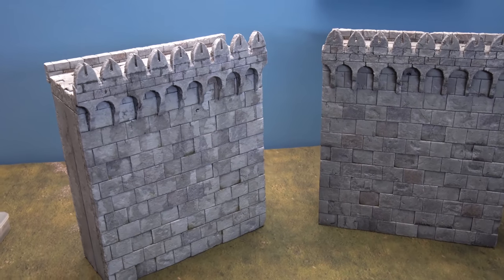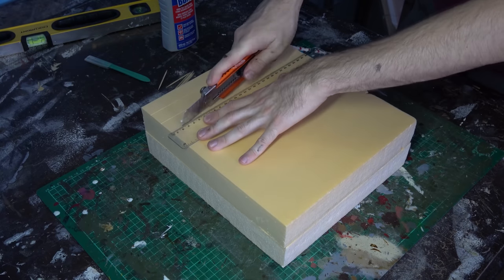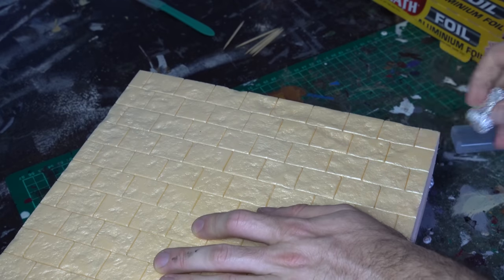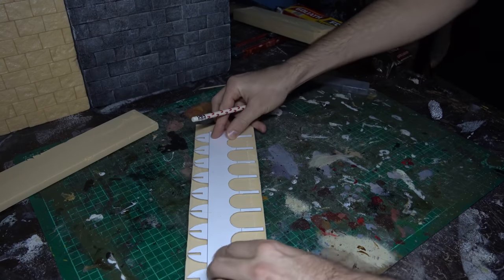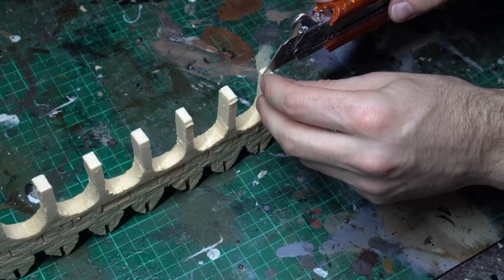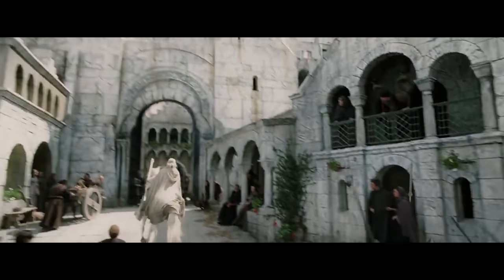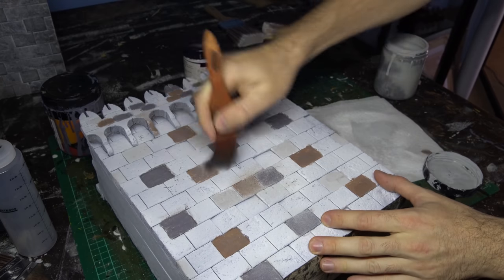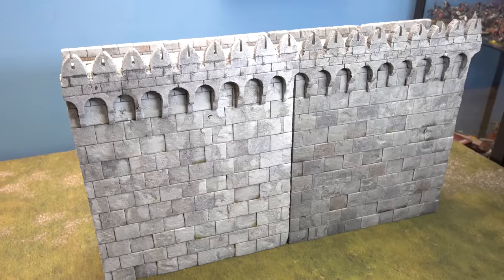How to Carve: Realistic Stonework! ~ Minas Tirith Walls Guide and Templates!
In the first Minas Tirith guide we dive into some super realistic stonework as we look at the outer wall and battlements!

Minas Tirith, it is here the hammer stroke will fall hardest. Sauron's labour of war is long prepared and he now unleashes his full might on this bastion of the men of the west. This battle report launches our new Middle Earth Campaign, 'Minas Tirith in Flames', a Lord of the Rings Warhammer companion series to our Minas Tirith Scenery guides.

🖌️ For all your terrain supplies, check out our online store Whether it's wargaming, train dioramas or something in between, we've got you covered.